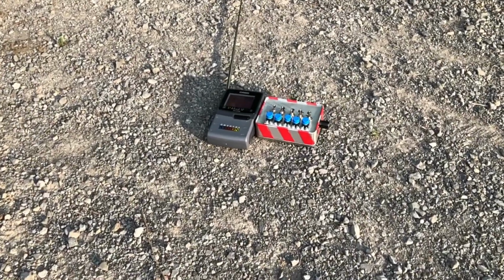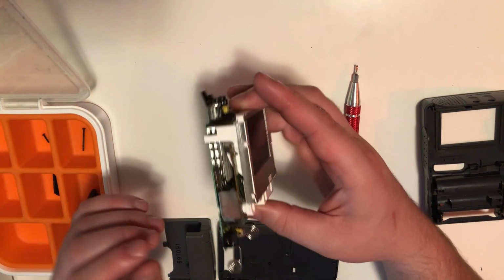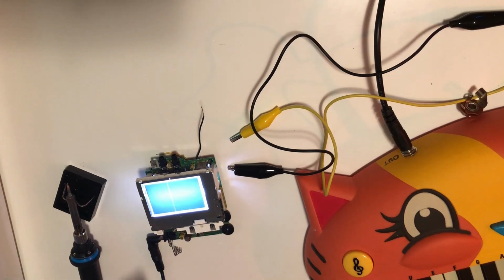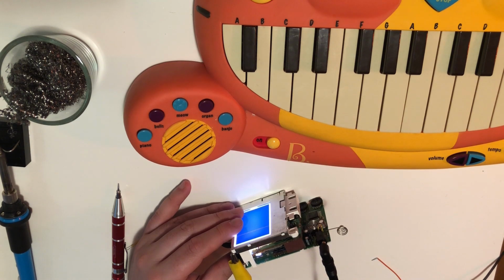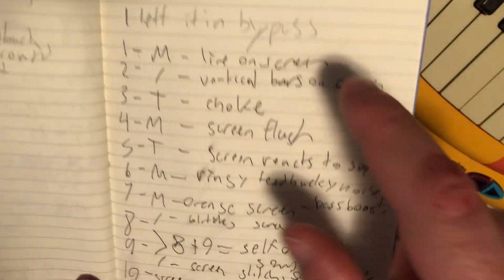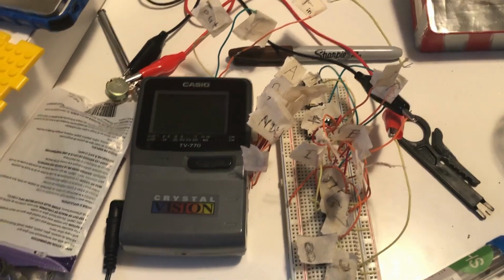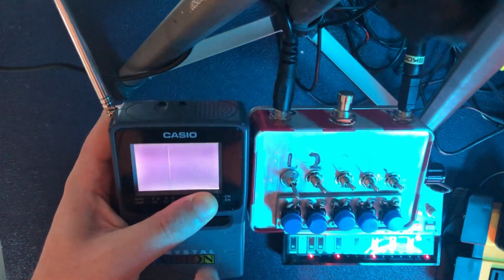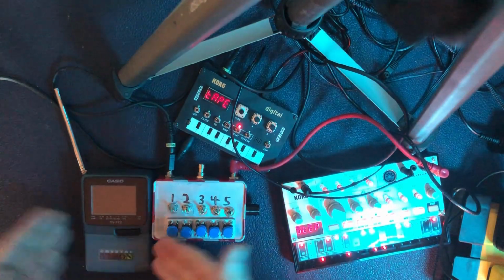Wayward Signal Detector: Circuit Bent Portable TV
What bends can we find in an old Casio portable television? Join me, and lets find out.

Intro: 0:00
Bending: 1:16
Demo 1: 10:51
Demo 2: 13:39
Outro: 15:02